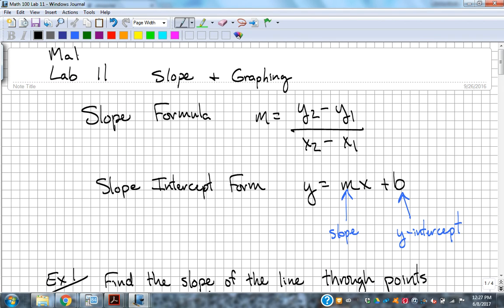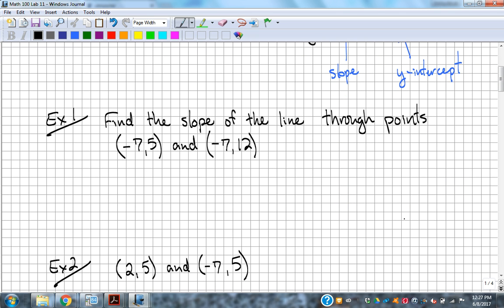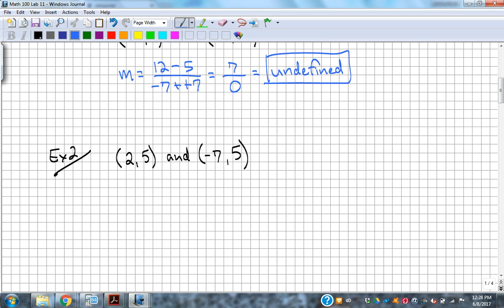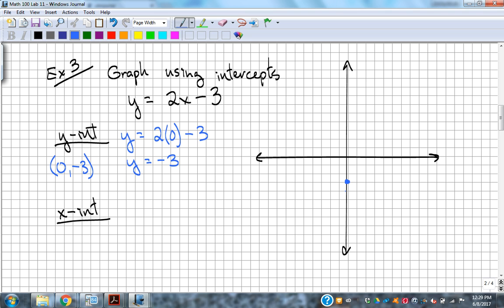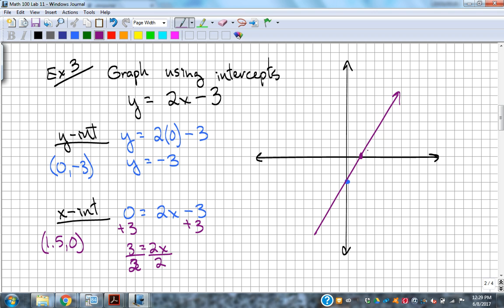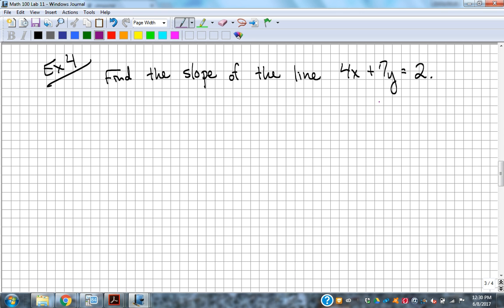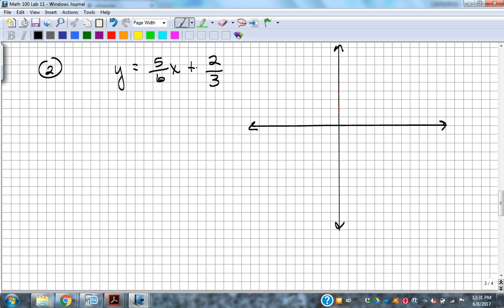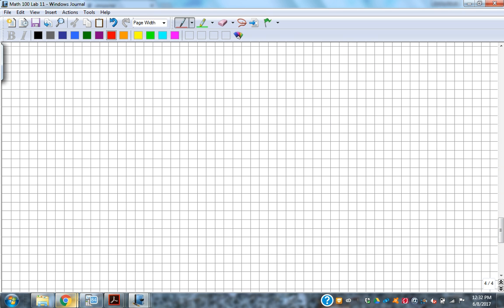Math 100 Lab 11